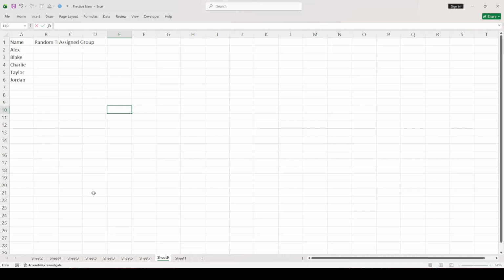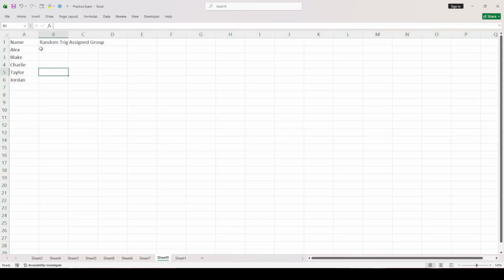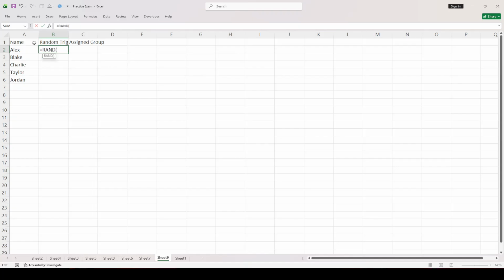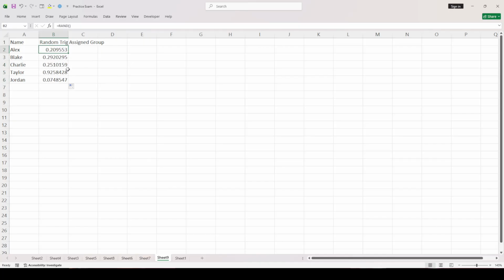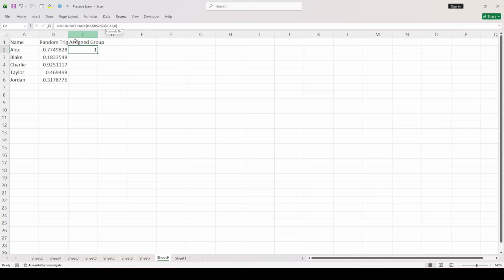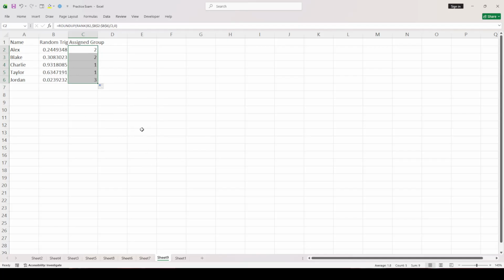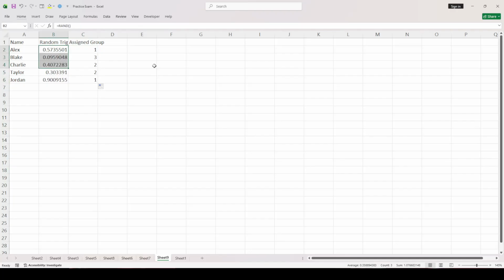How to Randomly Sort People Into Groups in Excel [2026 Guide]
Learn how to randomly sort people into groups in Excel using simple formulas and steps. In this video, we show a quick Excel method to randomize assignments, then split the list evenly. If you search excel random group generator, randomize a list, or sort by random number in Excel, you’ll find what you need.

-Google Drive
-Google Meets
-Google Sheets
-Google Chrome
-Google Forms
-Google Gmail